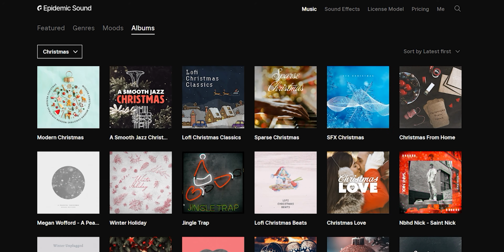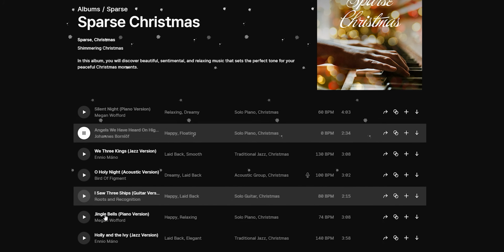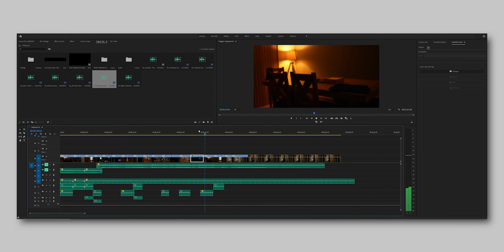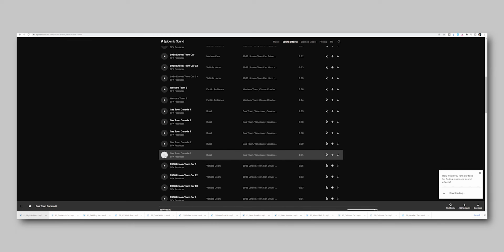How to edit an amazing Christmas video | SECRETS REVEALED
How to edit an amazing Christmas video. In this video I reveal the secrets to making amazing Christmas Videos. Similar to those big budget, tear jerker Christmas ads that we've all been watching the last few days. Making an amazing and emotional Christmas video isn't difficult and all the secrets in here are suitable for everybody, no matter what your skill level!